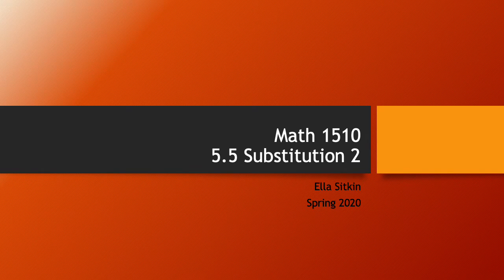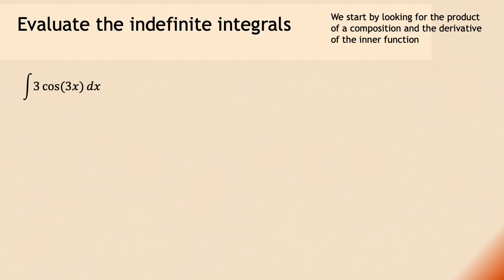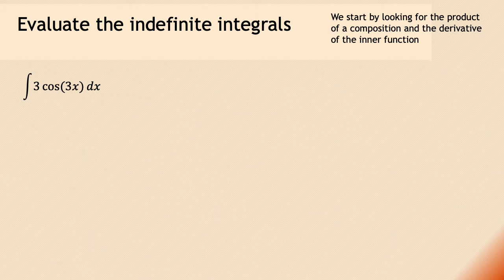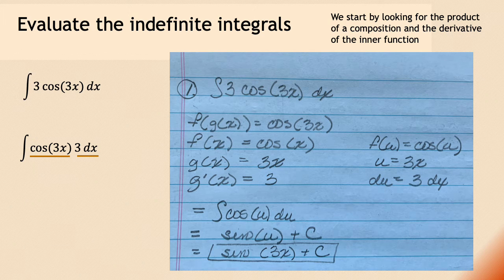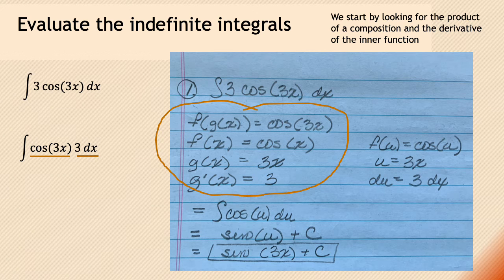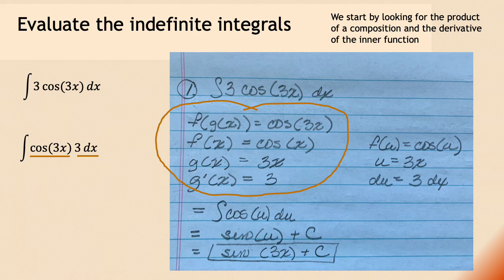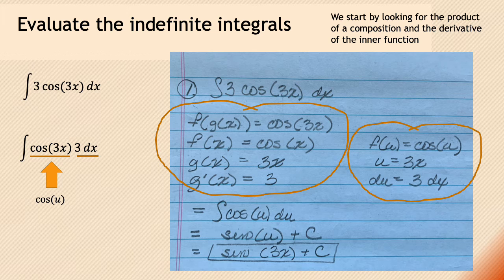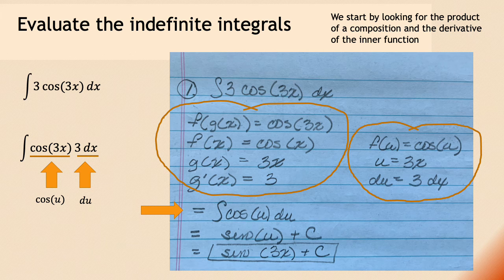5 5 Substitution 2